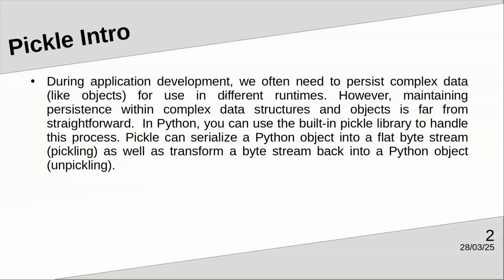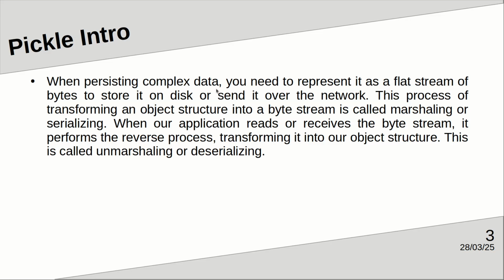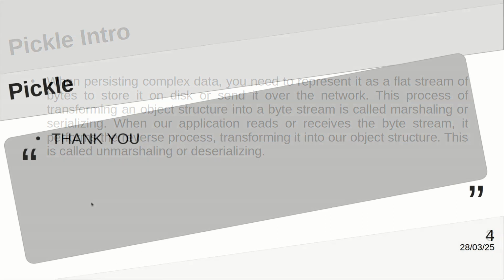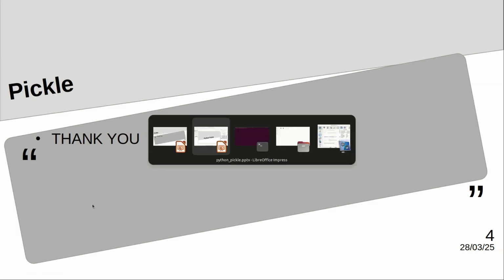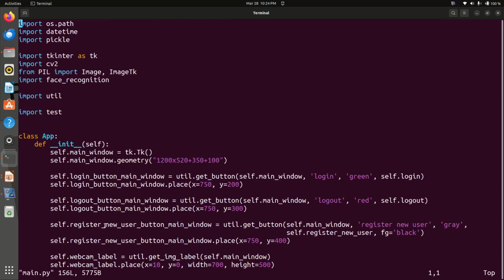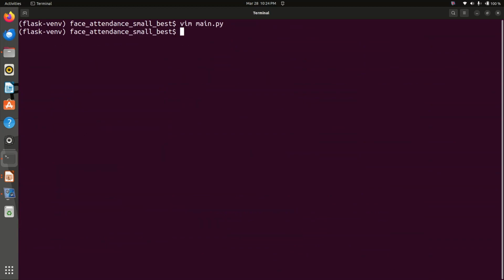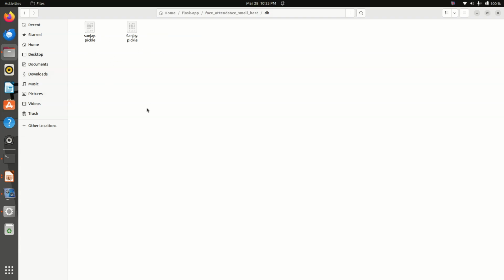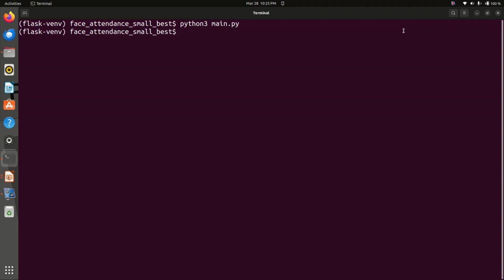Python Attendance System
Python Face attendance System using pickle.